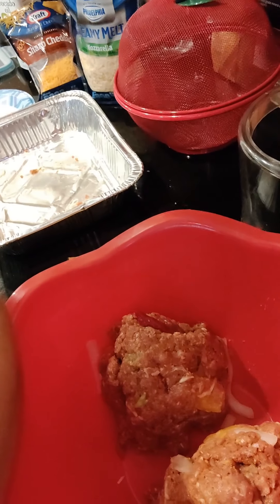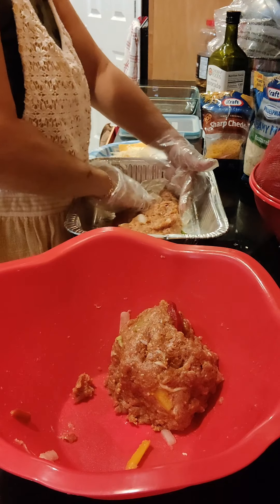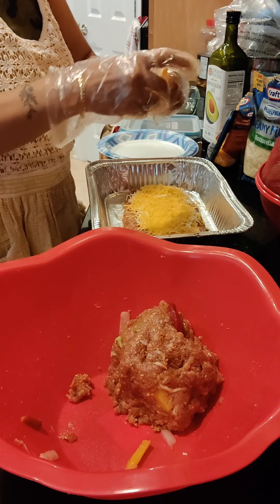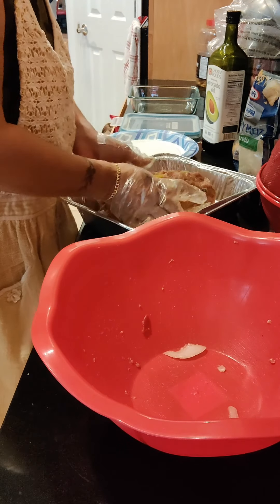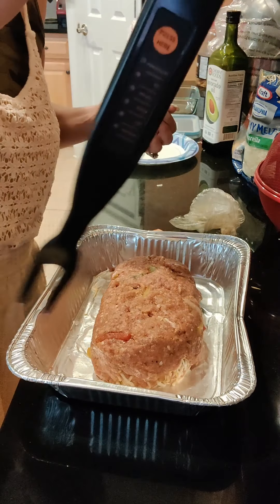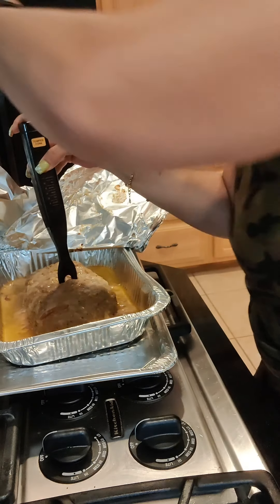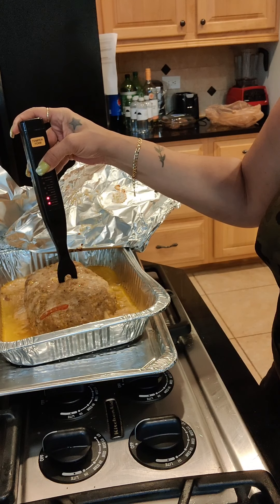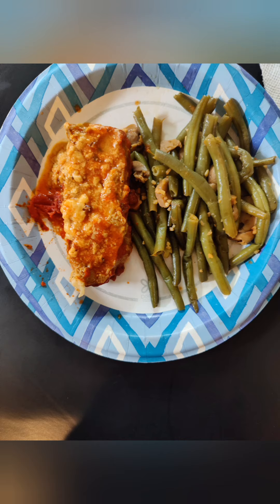SANDRA FROM THE A COOKING IN THE KITCHEN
MAKING A TURKEY "INDOOR 3X W/ REDEYE
EXPLAIN: MILD ITALIAN TURKEY GROUND MEATLOAF WITH AMERICAN CHEESE, MOZZARELLA CHEESE AND CHEDDAR CHEESE TOPPED EITH RAGU PEPPERS AND MUSHROOMS SAUCE.